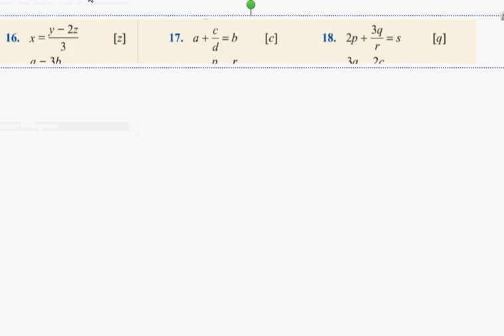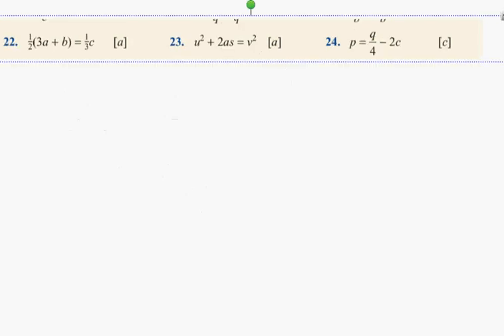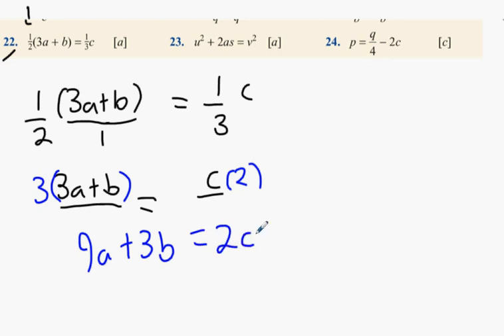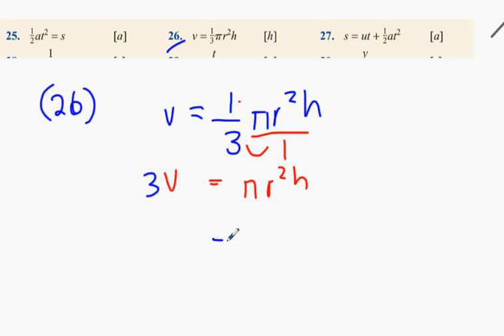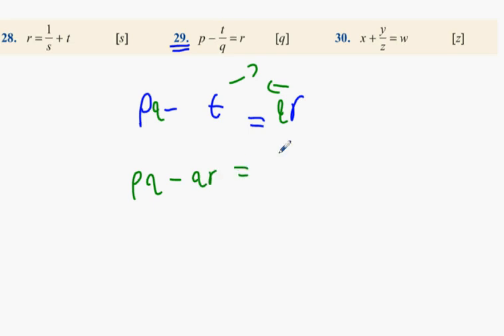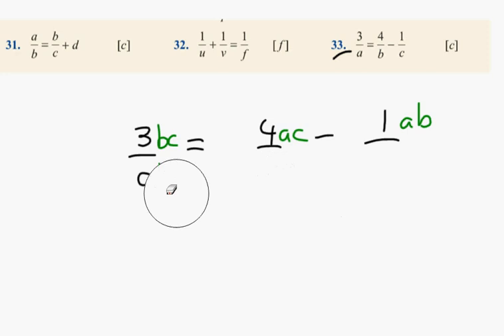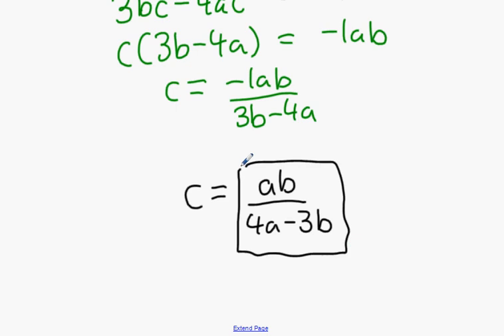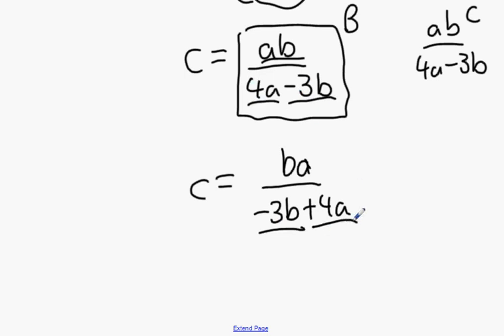2 hons 8 1 q18q20q22q26q29q33